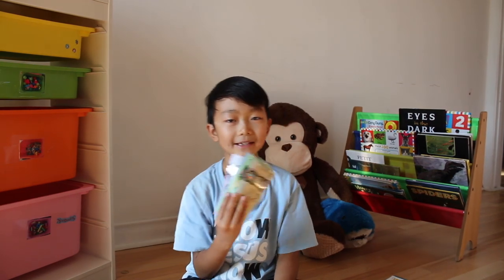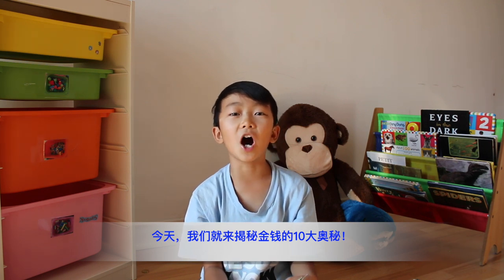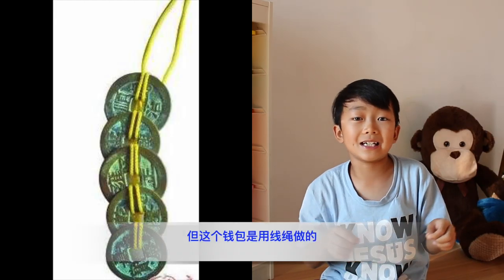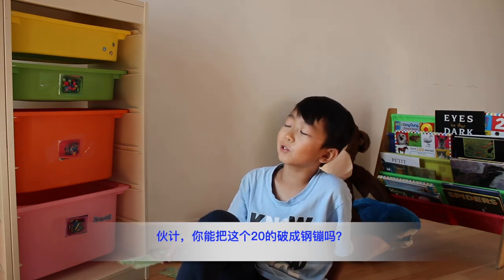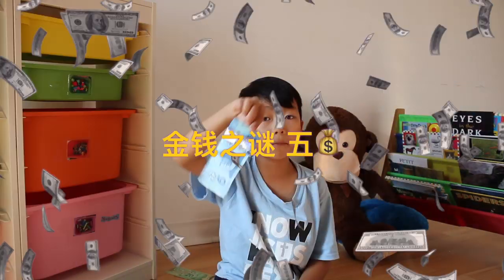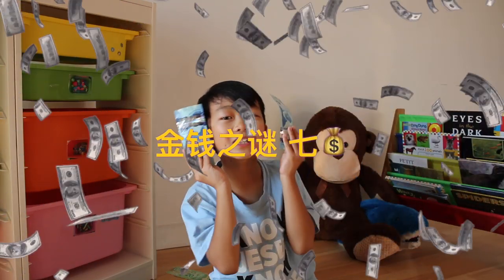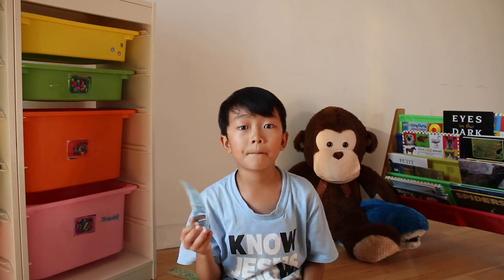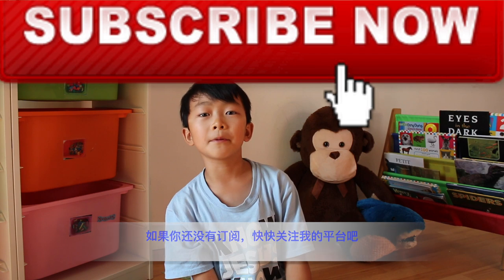10 Awesome Facts About Money (triangular coins?!)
Have you ever wondered what is the most valuable money/cash? In this video, we will find out 10 awesome facts about the money we use everyday! Of course, I believe that soon in the future, actual paper money or coin won't exist, we will use virtual currency like bitcoin. It will make our life so easy but won't you miss the feeling of money counting?
Quick fun facts to get to know me:
Fact 1: I’m 9 years old.
Fact 2: I speak English, French and Chinese.
Fact 3: I love to play guitar and drum!
Fact 4: I took many swimming courses but I still don’t know how to swim.
Fact 5: I like to challenge myself to my limit.
But, most importantly, I love to explore and share so many amazing facts about the world we live in! Hope you could join this big family and just have some fun learning! Thanks and love you guys!
Coins falling green screen - Creative and Original Productions by
© 3D COR - Savvas Karampalasis
Ten Awesome Facts about Money!
1.The largest US bill produced today is the $100 bill. But less than 45 years ago, you could pay for stuff with a $10,000 bill!
2.Coins in ancient China were minted with HOLES IN THE CENTRE so they could be stung and carried more easily. Cone countries still use coins with holes, including Denmark, Japan, Papua New Guinea, and the Philippines.
3.Is Canadian money crazy? Nope, just loonie. That’s the nickname for the Canadian one-dollar coin, which features the image of a loon, a bird commonly found in Canada.
4.There’s a zoo’s worth of animals on money around the world, including LIONS in South Africa, DOLPHINS in Iceland, HUMMINGBIRDS in Brazil, and KANGAROOS in Australia.
5.Not all coins are round. The Cook Islands minted a triangular two-dollar coin. A square 15-cent coin is still in circulation in the Bahamas.
6.Whale teeth were once highly treasured currency in Fiji. In the 19th century, a single WHALE TOOTH was worth one canoe.
7.In 1685, soldiers in Quebec, Canada, were paid in PLAYING CARDS after the French colonial government ran out of money.
8.A 1933 US gold double eagle coin sold for more than $7.5 million at auction in 2002, the most expensive ever.
9.When it was printed in 1946, the Hungarian 100 MILLION BILLION PENGÖ was the largest bill ever issued. It was worth about 20 US cents.
10.In Norway, butter was once accepted as currency for trading.